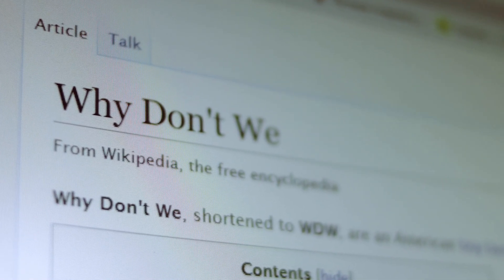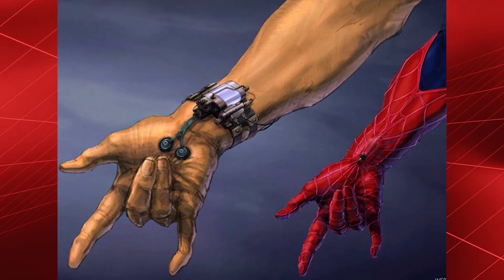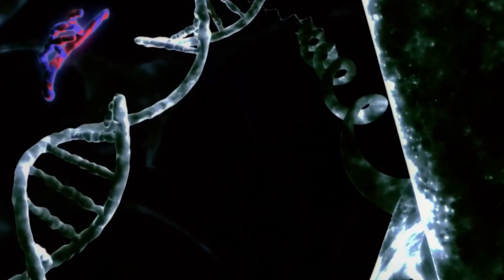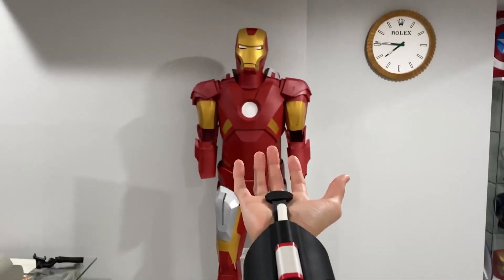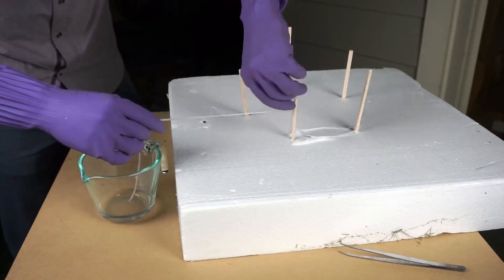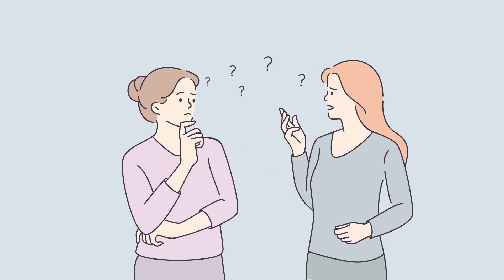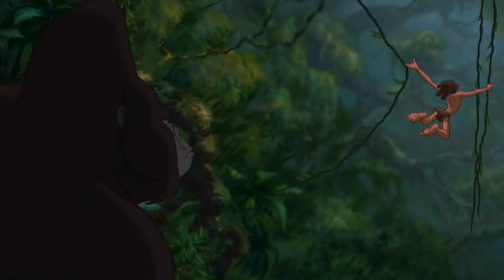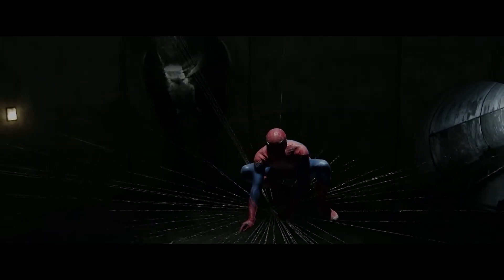HOW REALISTIC ARE SPIDER-MAN'S WEB SHOOTERS ?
Web shooters of Spider-Man are one of the most unique devices in the world of superheroes.
But How realistic are Spider-Man's web shooters in real life?